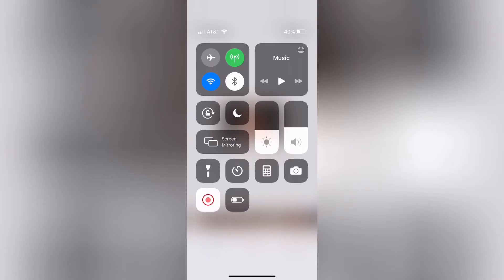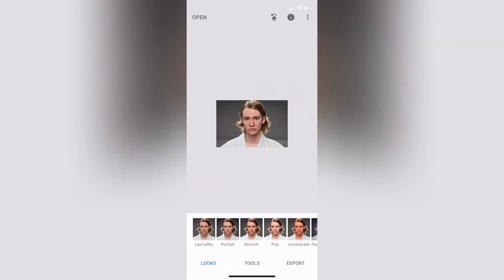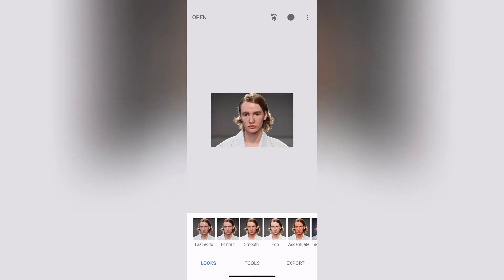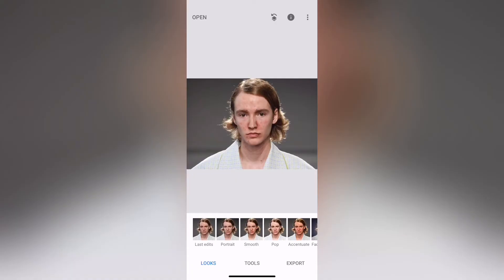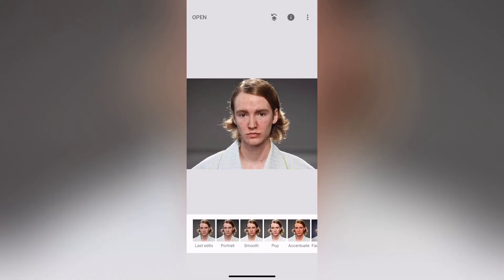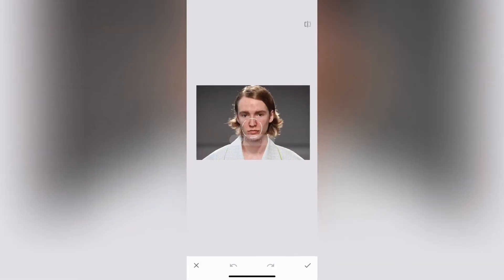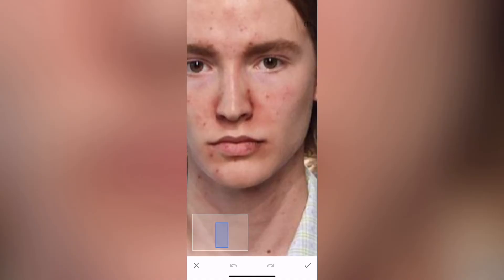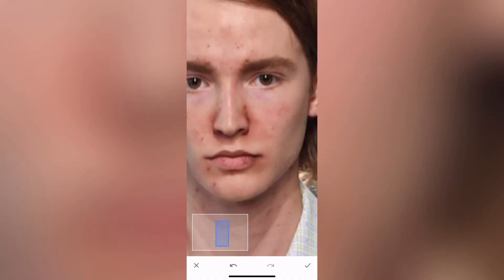How To Remove Blemishes From Photos (EASY) | Snapseed on iPhone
Best New iPhone 11 case
Dope iPhone Tripod for Videos
iPhone 11 Screen Protector
AirPods Case